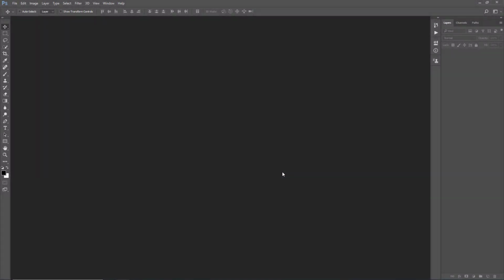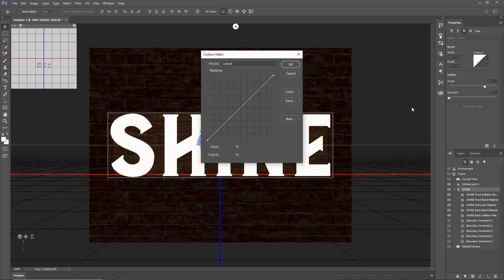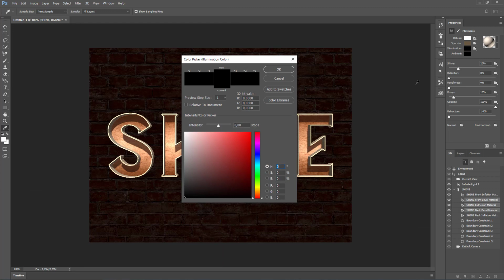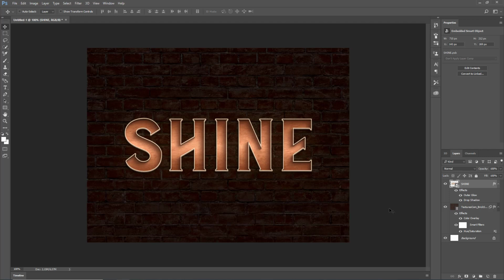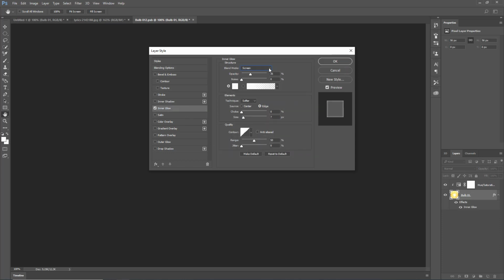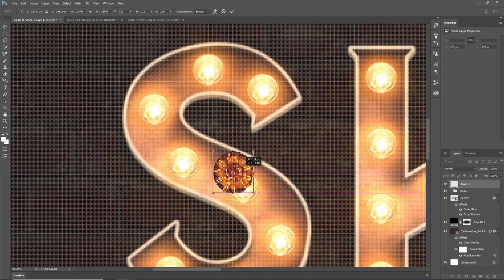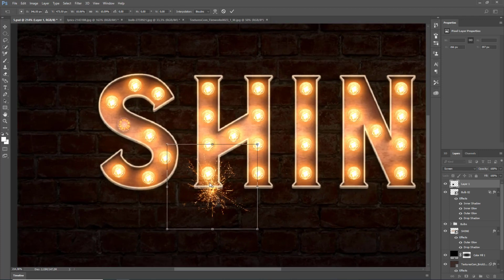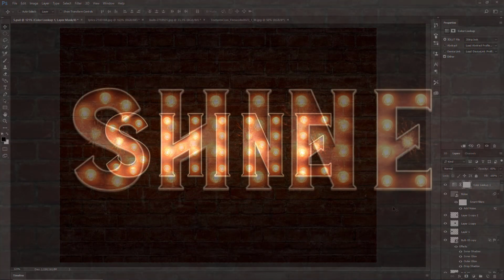Create a 3D Marquee Bulb Text Effect in Photoshop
Want to see your name up in lights? Learn how to create a marquee bulb text effect in Photoshop. ► Download unlimited creative design assets with Envato Elements

This video tutorial will show you some tips and tricks to create a marquee bulb sign text effect using Photoshop's 3D tools and settings, along with a few images, textures, layer styles, and adjustment layers. With these techniques, you'll be able to create a font that looks like Broadway lights.

Read more on How to Create a 3D Marquee Bulb Sign Text Effect in Adobe Photoshop on Envato Tuts+

Envato Tuts+
Discover free how-to tutorials and online courses. Design a logo, create a website, build an app, or learn a new skill